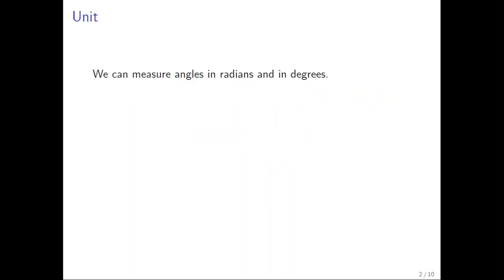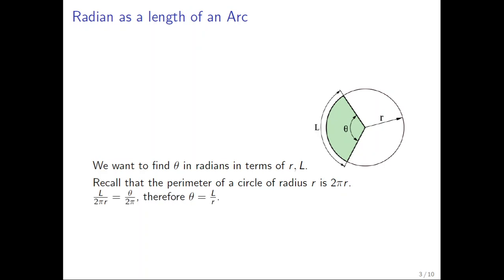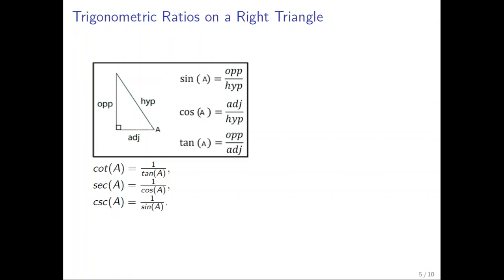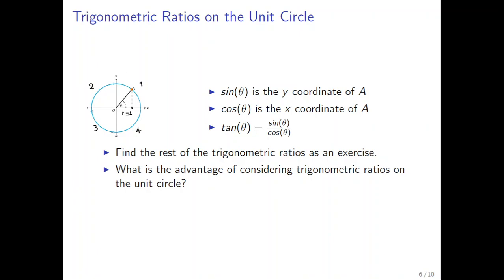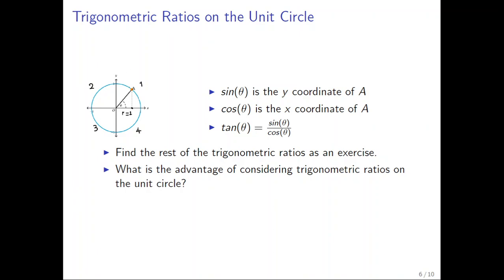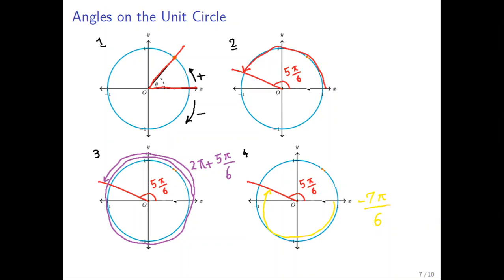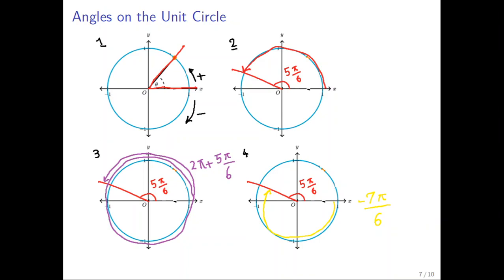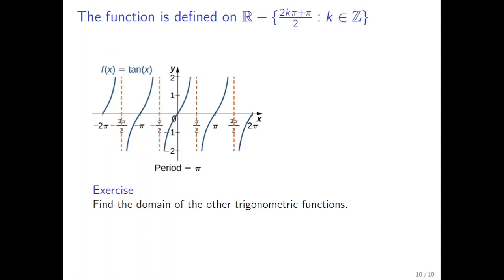Differential Calculus Appendix D Angles on The Unit Circle and Triginometric Functions Mild